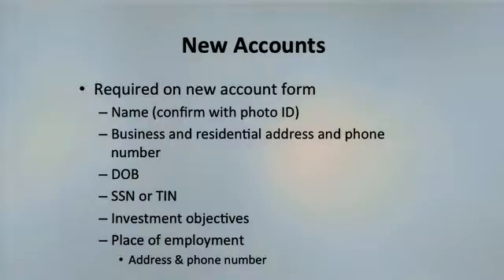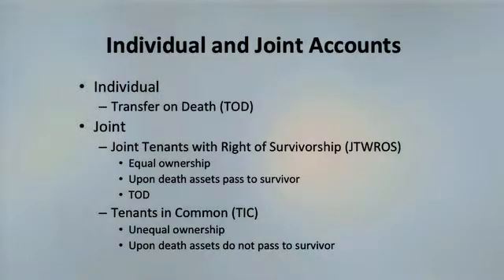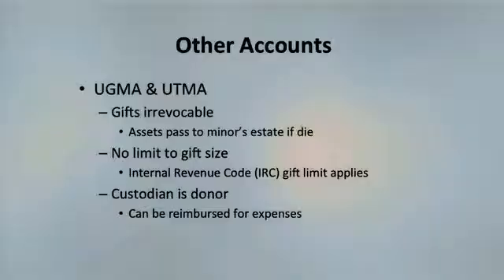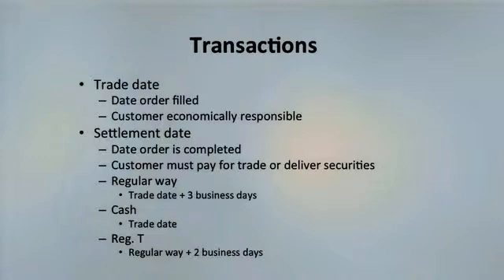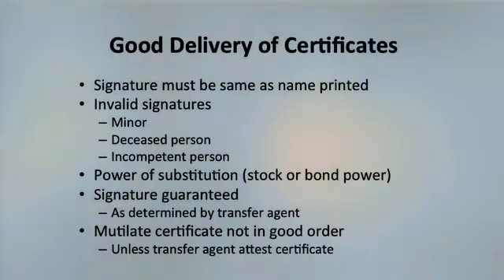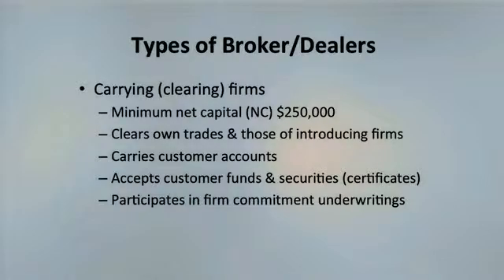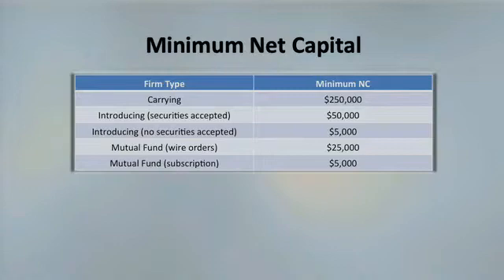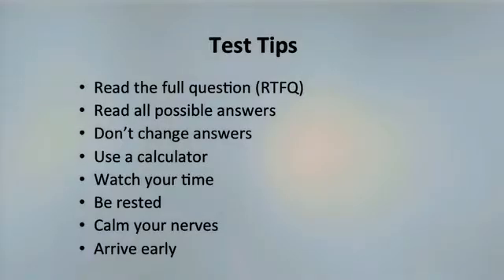Series 26 Chapter 5